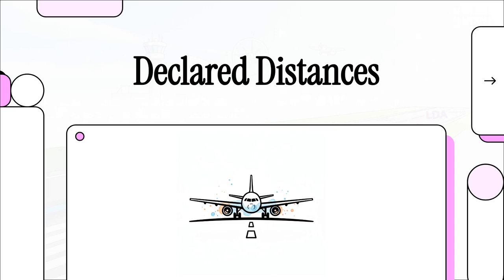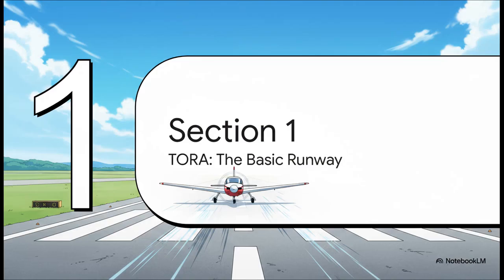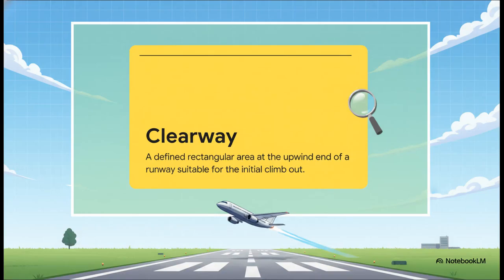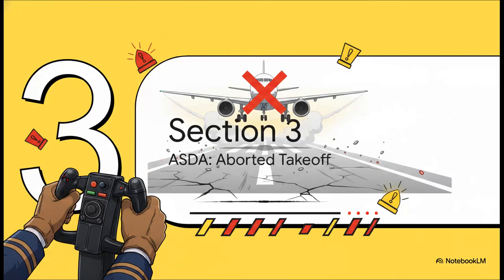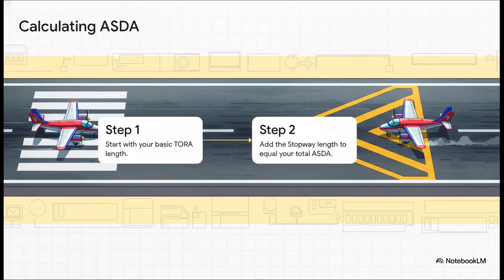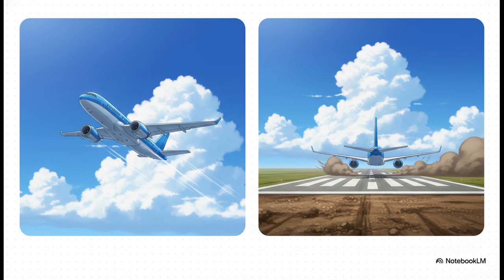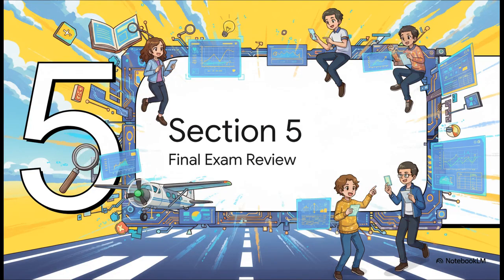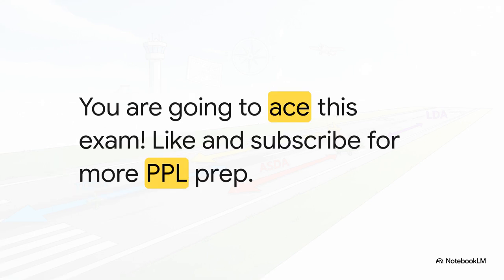Air Law: Declared Distances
This YouTube video provides an essential guide to understanding **Declared Distances** for runway operations, a critical concept for pilot safety and aerodrome management. Based on aeronautical standards, we break down the four key distances that determine how much runway is available for different phases of flight.

*   **Take-off Run Available (TORA):** The specific length of runway declared suitable for the ground run of an aircraft during take-off.
*   **Take-off Distance Available (TODA):** How the **Clearway**—a rectangular area at the upwind end of a runway designed for safe initial climbs—is added to the TORA to calculate total distance available.
*   **Accelerate-Stop Distance Available (ASDA):** The combination of the TORA and the **Stopway** (a prepared area for stopping an aircraft during an abandoned take-off).
*   **Landing Distance Available (LDA):** The actual length of the runway declared suitable for the ground run of a landing aircraft.

By understanding these figures and how they incorporate clearways and stopways, you can better grasp the safety margins required for every takeoff and landing.